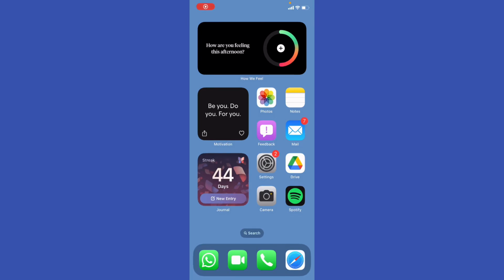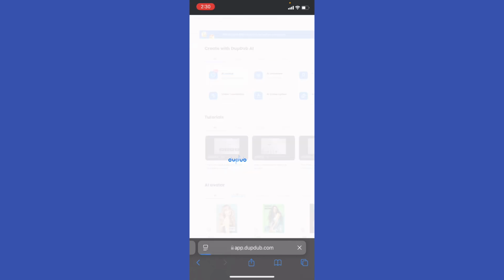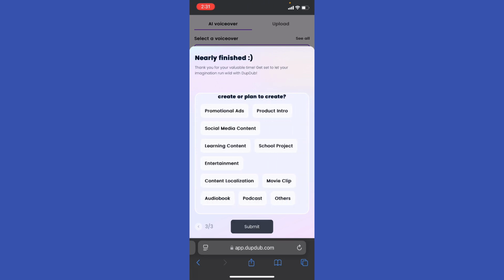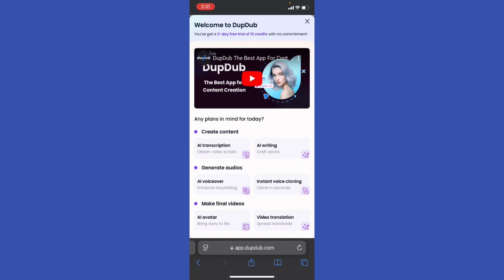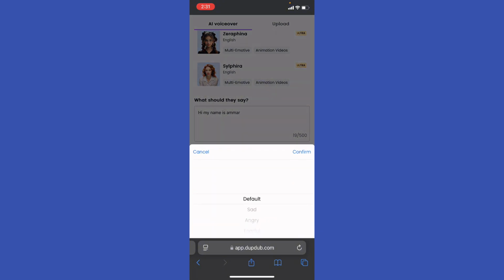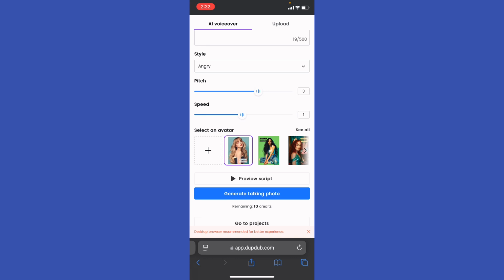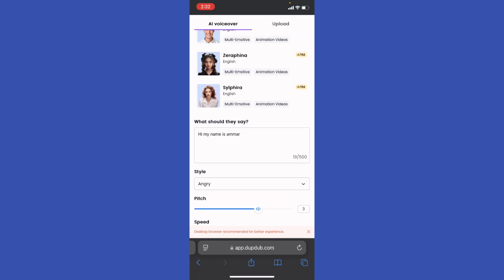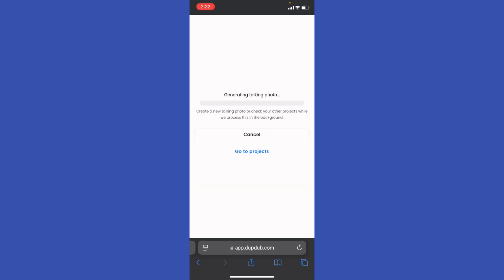Create Videos Fast & Easy with DupDub AI (2025)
Create Videos Fast & Easy with DupDub AI

Learn how to create videos fast and easy with DupDub AI in this online tutorial. Say goodbye to complicated editing and hello to effortless video creation!

Want to create high-quality videos in no time? Discover the power of DupDub AI, the revolutionary tool that makes fast video creation a breeze! In this video, we'll show you how to simplify your video production process and produce stunning videos in a fraction of the time. With DupDub AI, you can wave goodbye to tedious editing and hello to more creative freedom. Learn how to create engaging videos that capture your audience's attention and drive results. Whether you're a marketer, entrepreneur, or content creator, this video is for you! Get ready to take your video creation skills to the next level with DupDub AI!